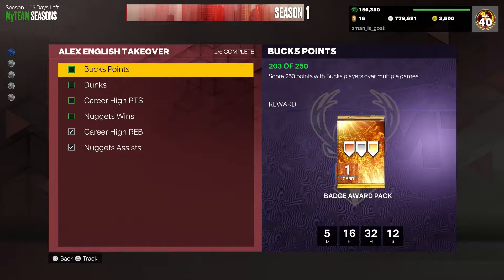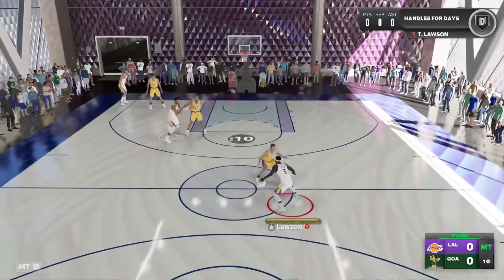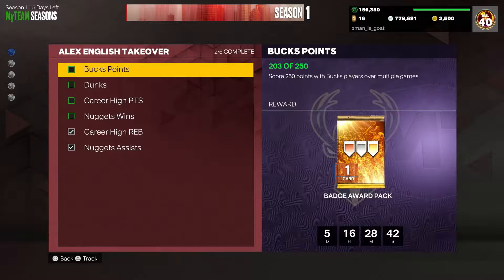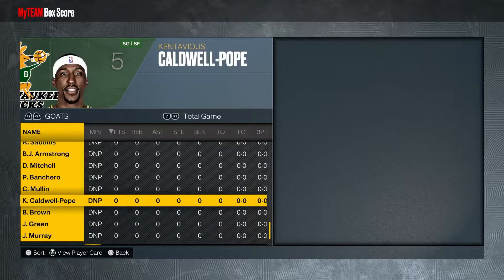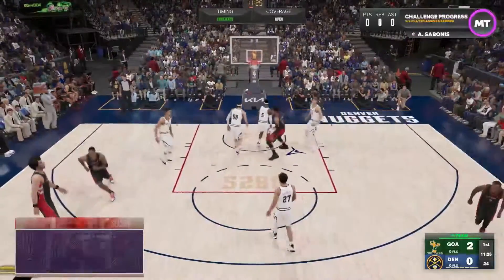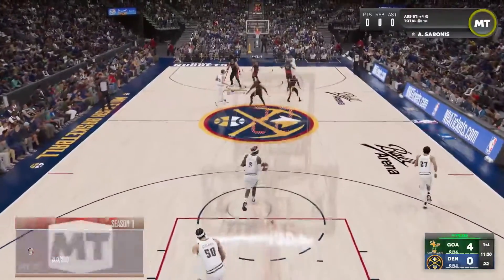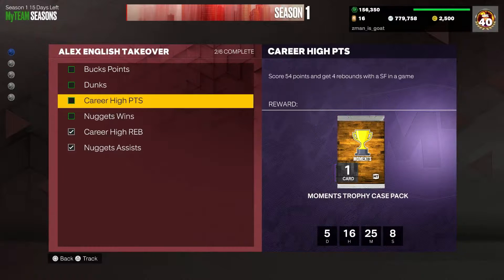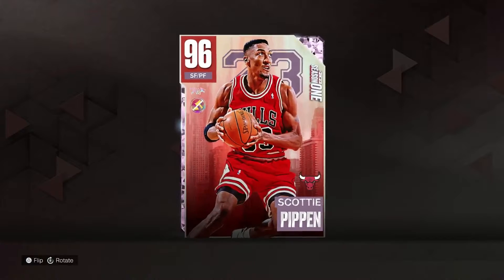How to Get *Free* Diamond Alex English Fast and Easy!!!